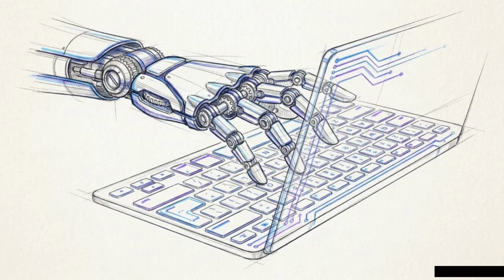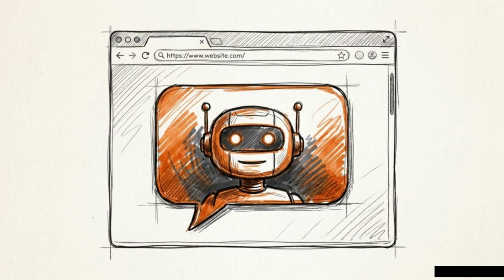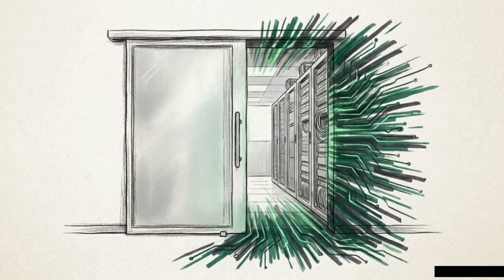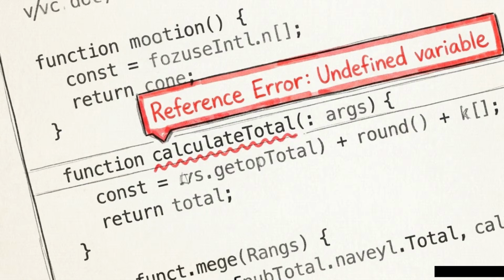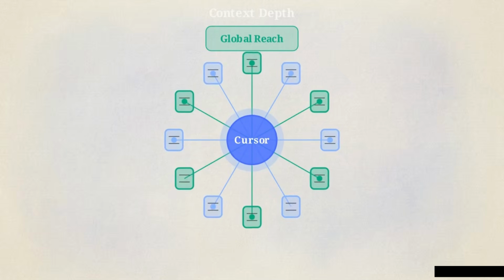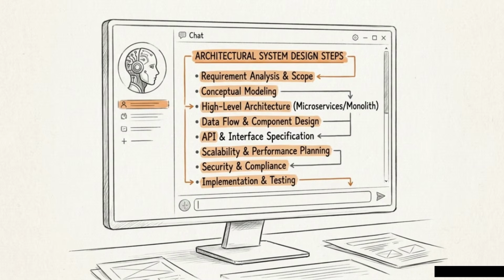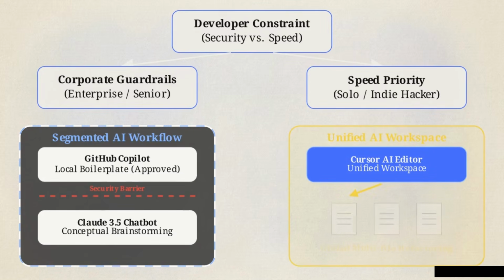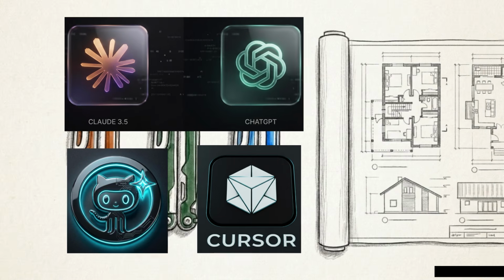Most Developers Don't Know About These AI Tools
See how Cursor AI integrates into modern software development workflows to speed up coding tasks. Learn how to optimize your system architecture design.

This guide breaks down how AI coding assistant tools function within actual development environments. We examine the interface of Cursor and compare how different AI models, including Claude and ChatGPT, handle complex system design processes. Whether you are building new applications or maintaining existing codebases, this overview highlights practical ways to use these tools for better efficiency.

Software development is changing, and understanding these tools is essential for maintaining a competitive edge. By observing how these assistants interact with architecture diagrams and code interfaces, you can determine which model best fits your specific programming needs. We focus on the technical implementation, showing you what happens when you combine these powerful AI models with standard coding practices.